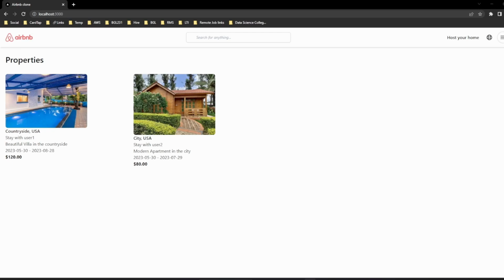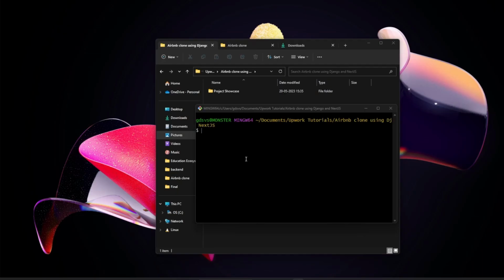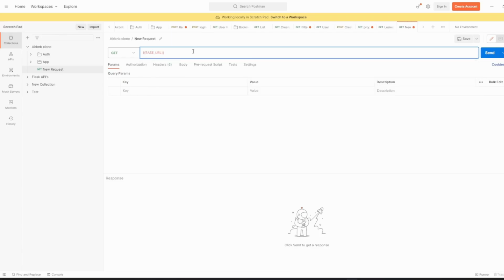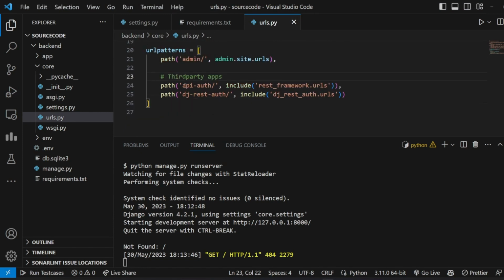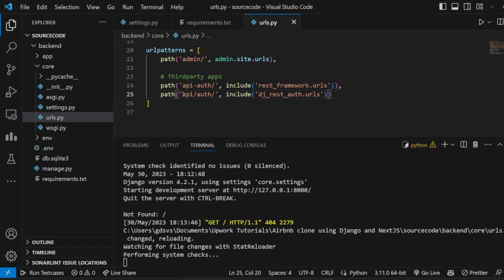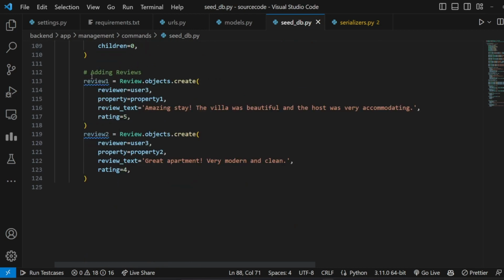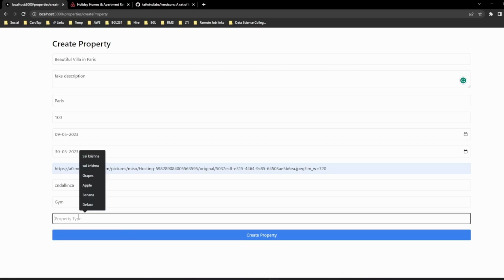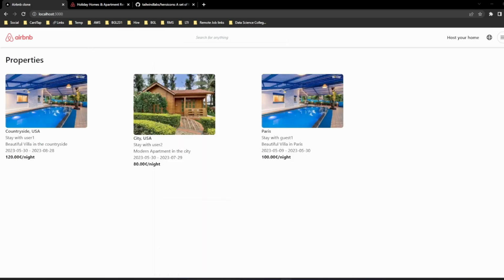How to Create Airbnb like app in Django and Nextjs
Welcome to our comprehensive video tutorial on creating an Airbnb-like application using Django and Next.js. This video will guide you through the complete process of creating your own web application, designed to mimic the functionality and design of Airbnb.

In this video, we will cover:

1. Introduction: A quick overview of what we're going to build, why we're using Django and Next.js, and what you should know before you start.
2. Setting Up the Development Environment: We'll help you set up your Python, Django, and Next.js environments, including required software installations and configurations.
3. Django Backend Setup: We'll dive into creating our Django project, setting up the models, and creating our API using Django REST Framework. We'll touch on best practices for structuring your Django project and designing your database schema.
4. Building the Frontend with Next.js: We'll move on to Next.js, setting up the project, and building our pages and components. We'll also show you how to connect your Next.js app with your Django backend.
5. Integrating Authentication: A step-by-step guide on implementing user authentication using JWT.
6. Testing: We'll guide you on how to write and run tests for your app to ensure everything works as expected.
7. Deployment: Finally, we'll show you how to deploy your app on a live server.